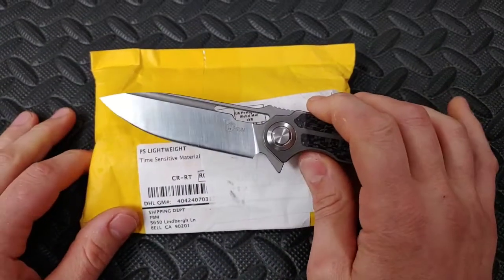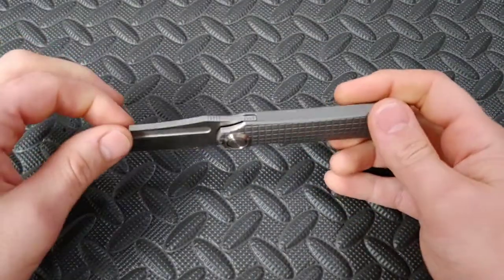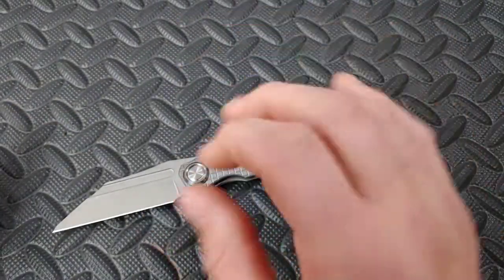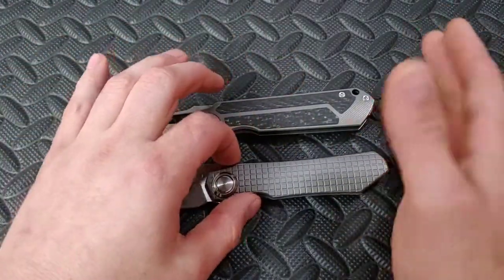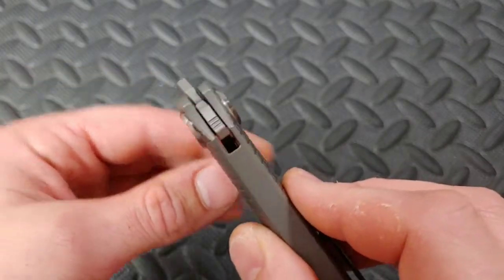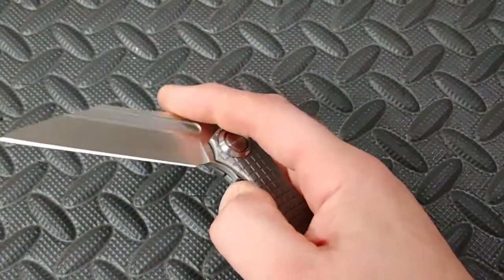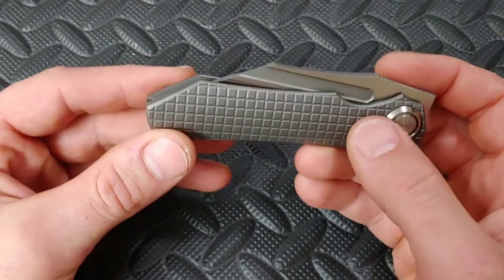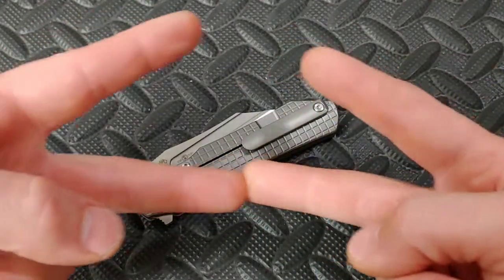TWOSUN TS195 INTEGRAL UNBOXING FIRST IMPRESSIONS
This is a Twosun TS195 integral unboxing first impressions video.

OR